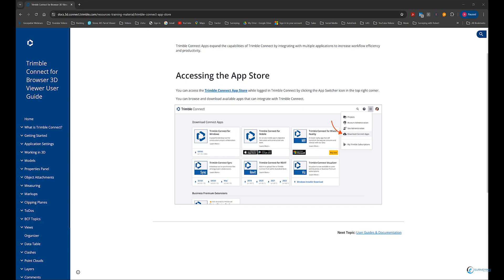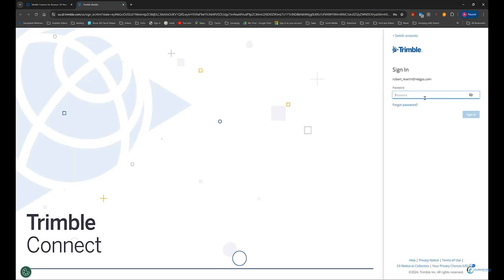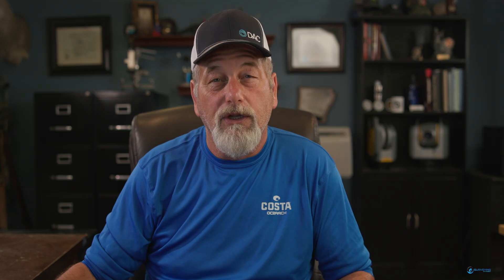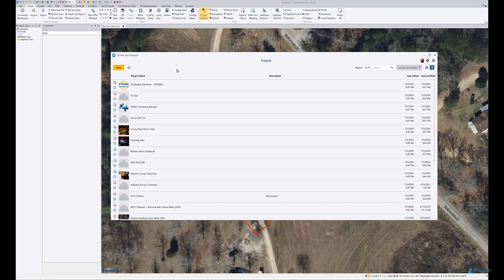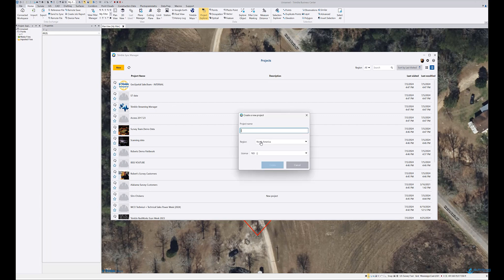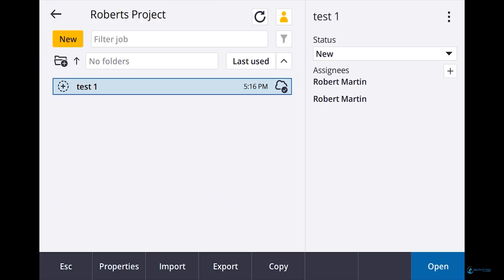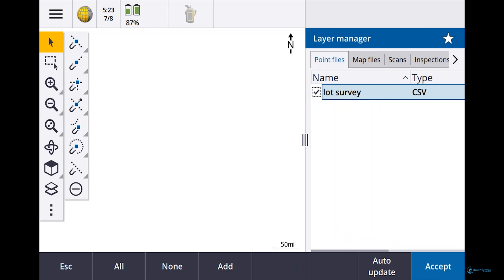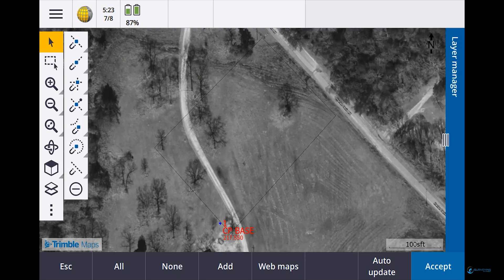Part 1 of Sync Files to the field and back to the office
In this first video I will show you how to use Trimble Connect to sync files to and from the office.